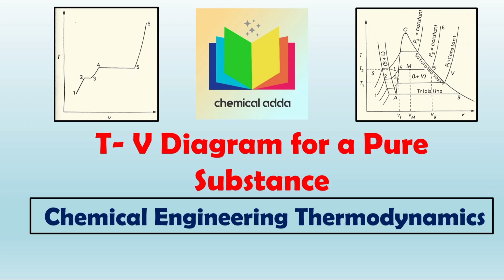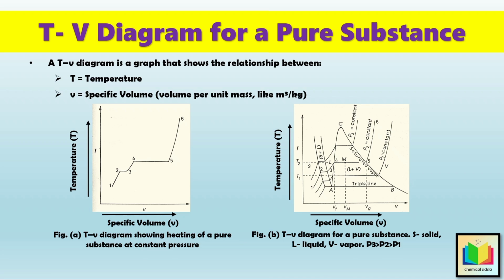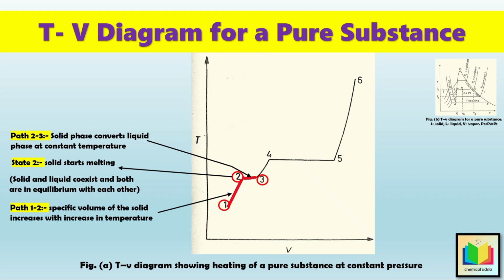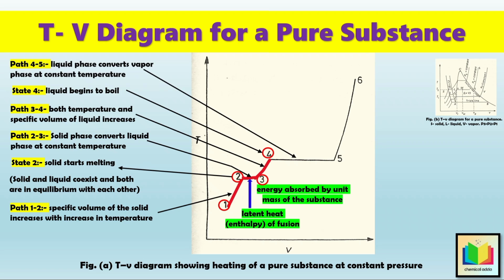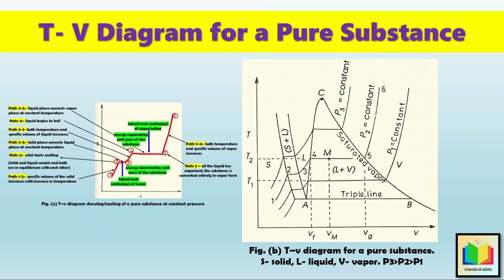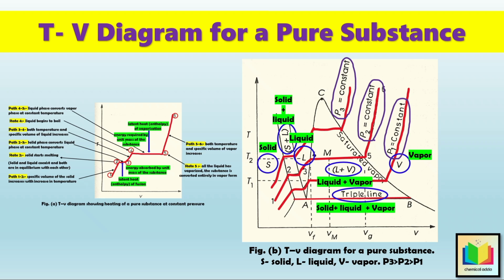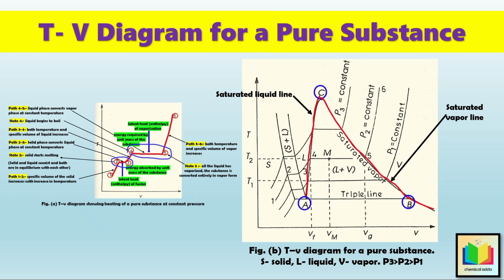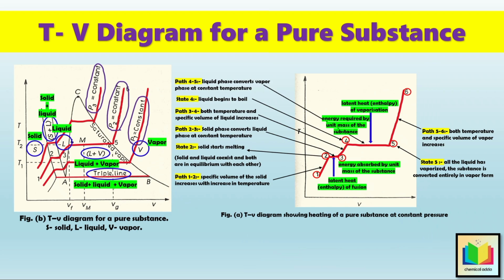Thermodynamics | T -V Diagram | Temperature volume diagram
T - V Diagram
Temperature volume diagram
P V T diagram
Thermodynamics
Chemical engineering thermodynamics

Reference book
Mass Transfer Operations
Mass Transfer Operations Theory and Applications

Reference book list
Process Heat Transfer
A Textbook Of Heat And Mass Transfer